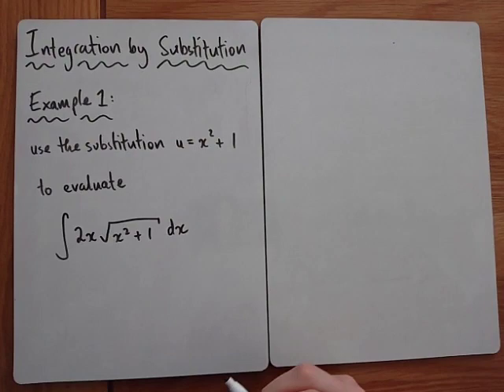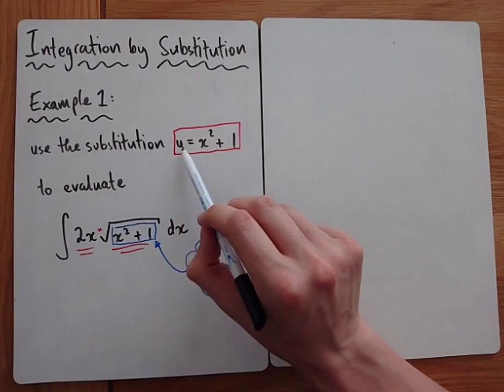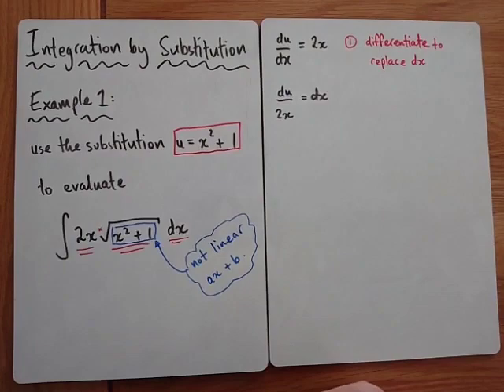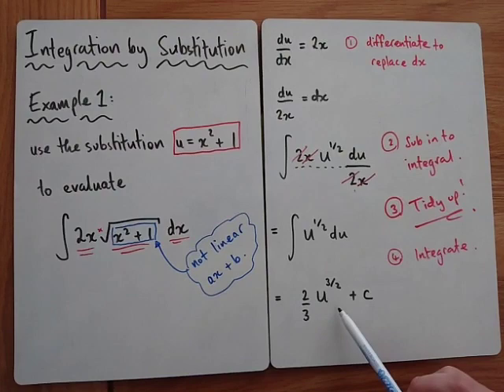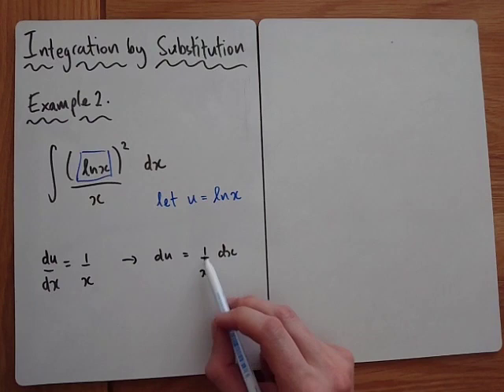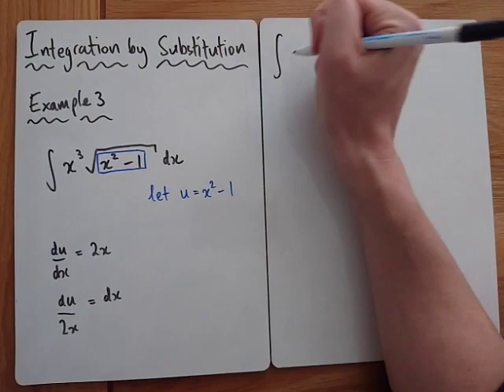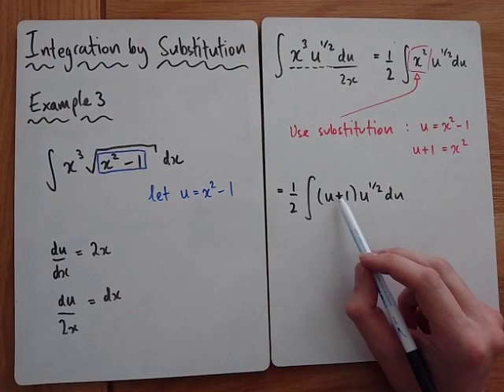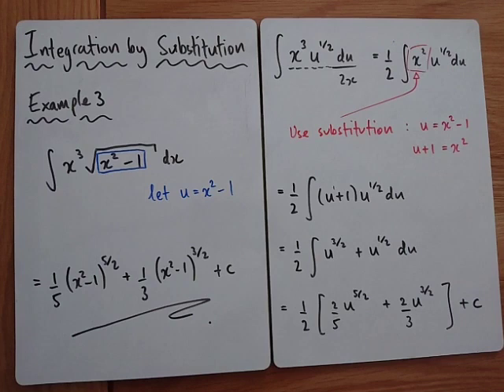Integration - Substitution introduction with examples.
Worked solutions to 3 integration by substitution questions to introduce the topic.